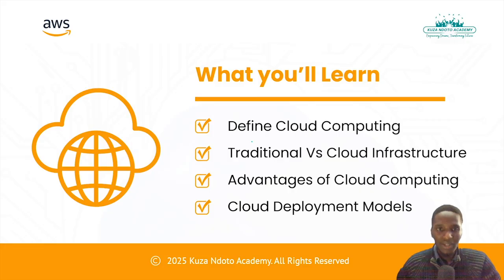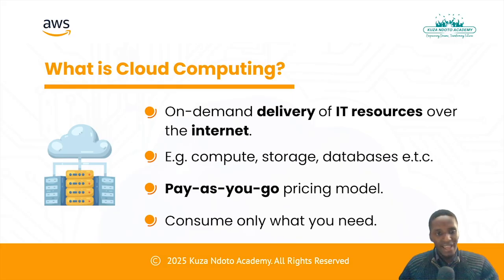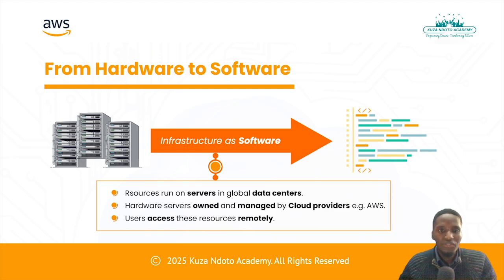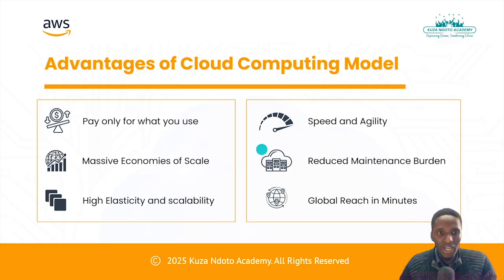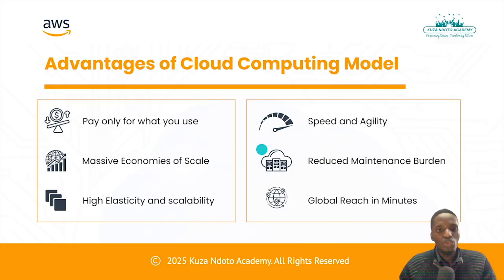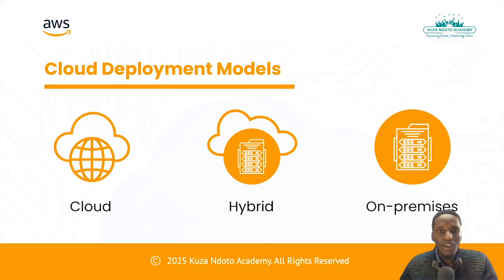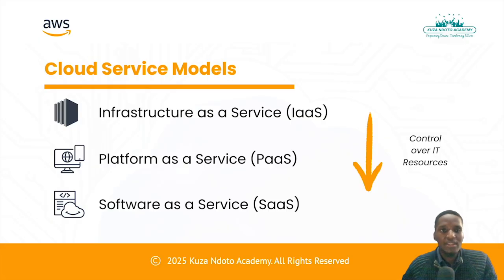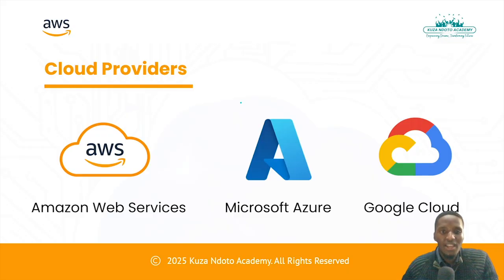INTRODUCTION TO CLOUD COMPUTING - FOR ABSOLUTE BEGGINERS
Instead of buying and maintaining physical servers, cloud computing lets you tap into the on-demand power of cloud resources — just like plugging into the electricity grid.
In this tutorial, I share a clear and simple mental model to help you grasp the core concepts of cloud computing.